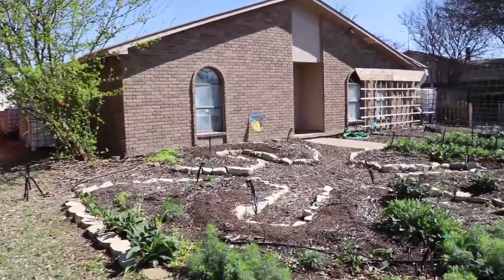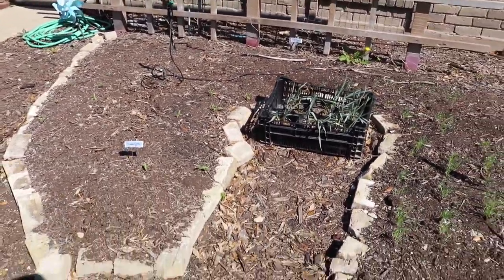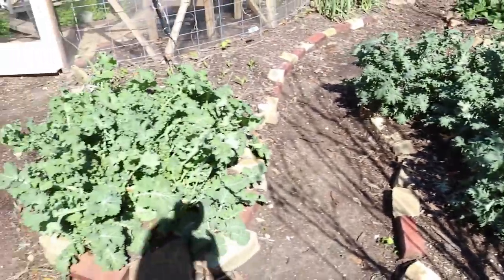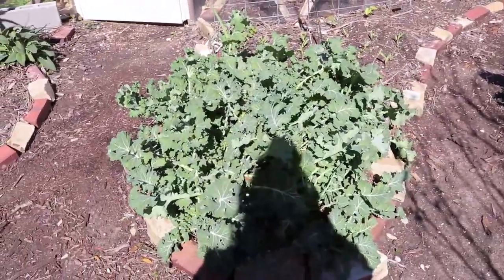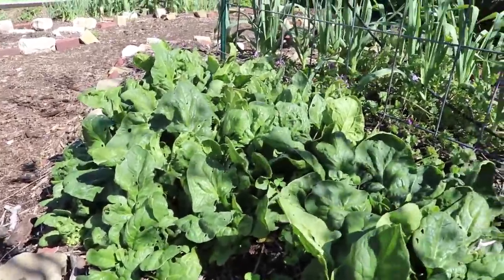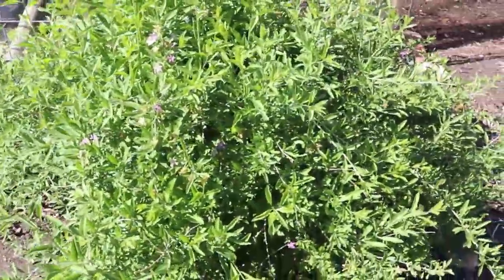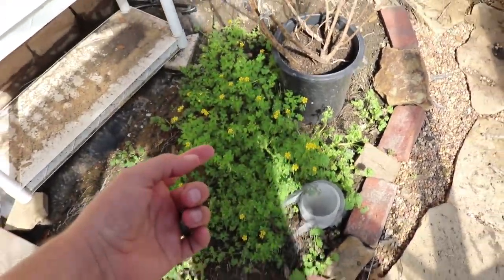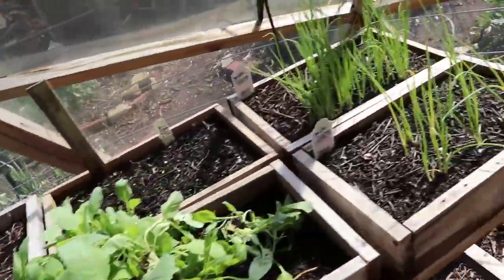The day before spring. What did our site look like?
Take a quick tour of our suburban permaculture demonstration site the day before spring 2018. See what we got going on and then be inspired by successfully working systems that you can do at your home.

Local in Texas and want to meetup?

Love You